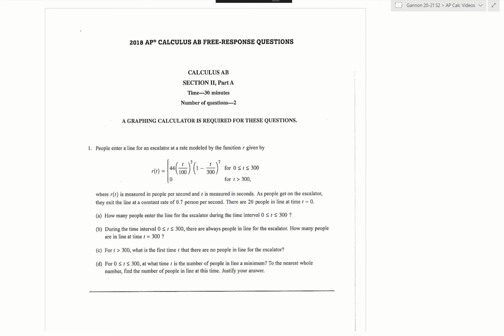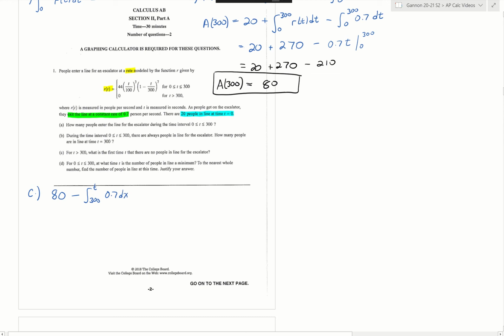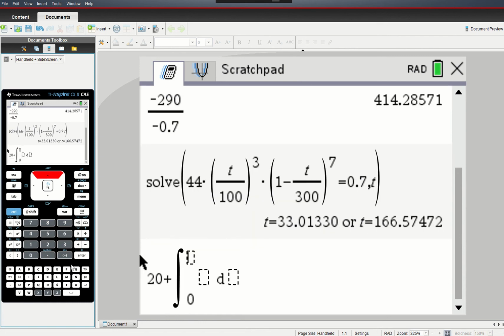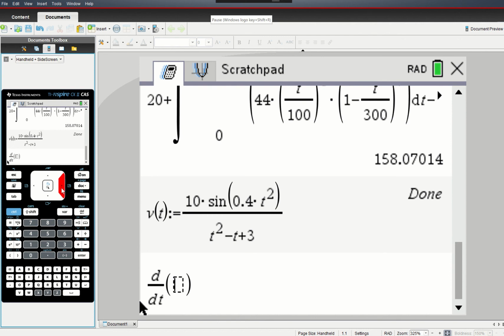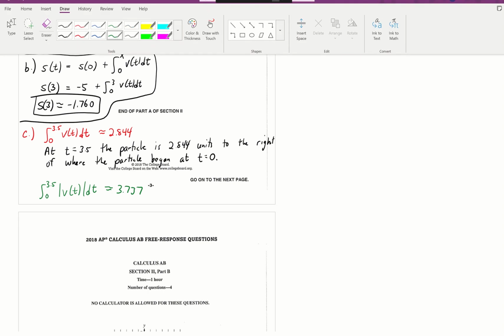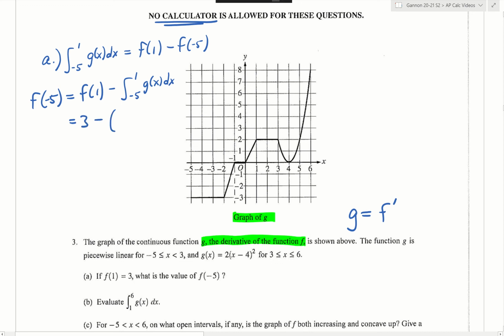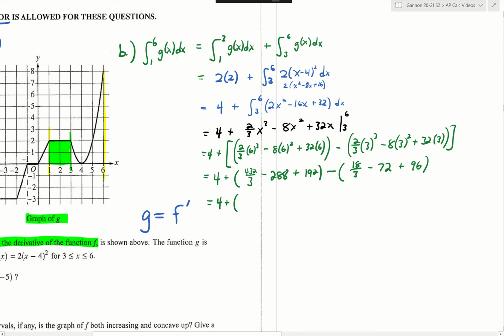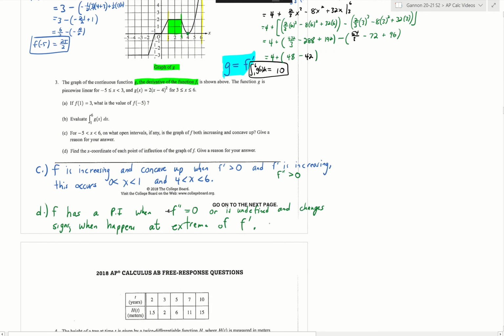AP Calc AB 2018 FRQs #1 3